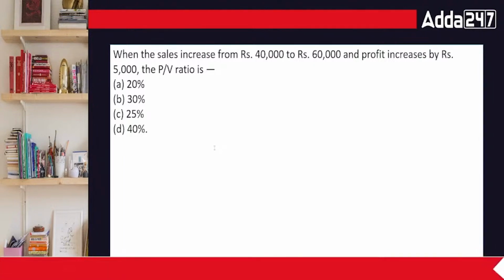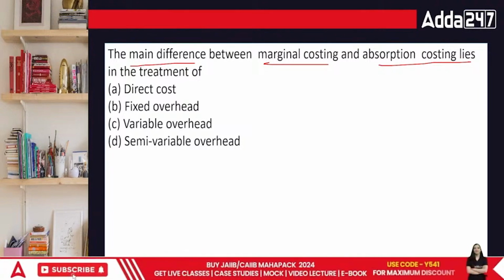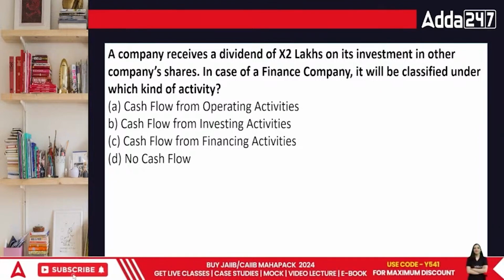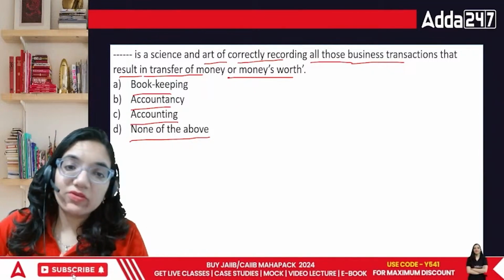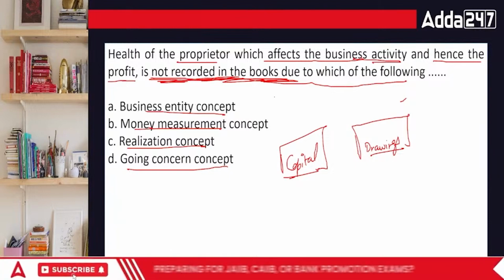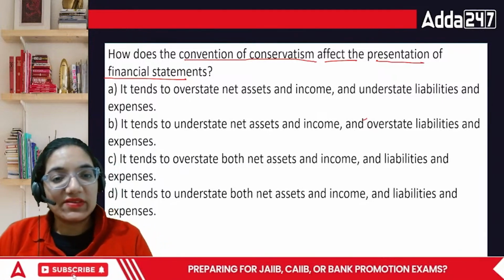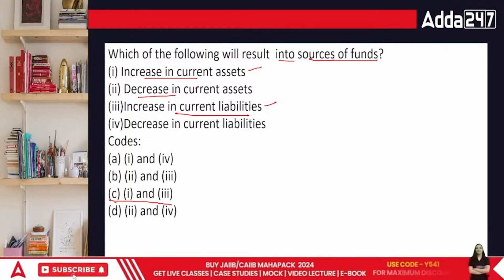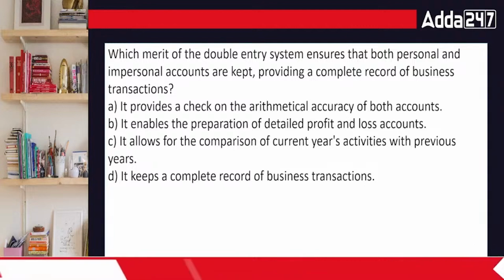JAIIB May 2024 | JAIIB AFM English Medium Bankers Special Revision Class 13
JAIIB May 2024 | JAIIB AFM English Medium Bankers Special Revision Class | JAIIB Accounting and Financial Management for Bankers | JAIIB Exam Preparation 2024 | JAIIB AFM Important Questions | JAIIB 2024 Syllabus | JAIIB 2024 Online Classes